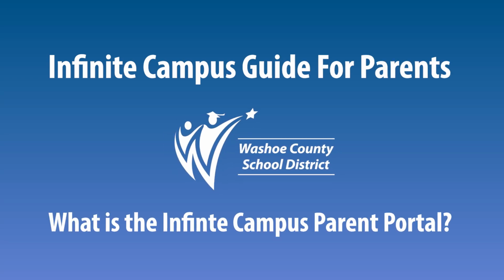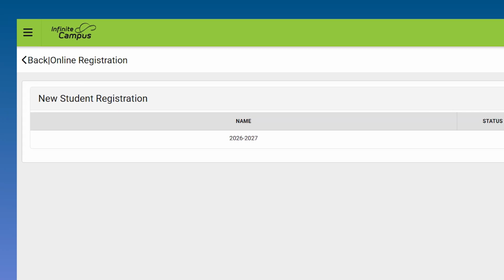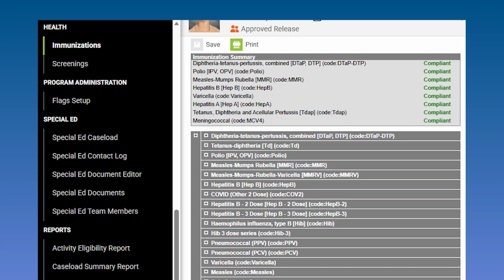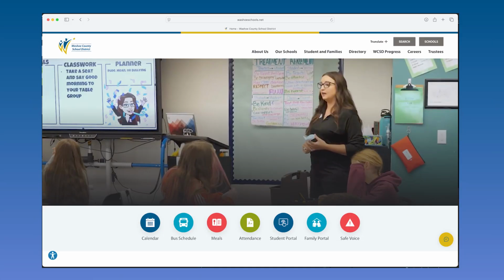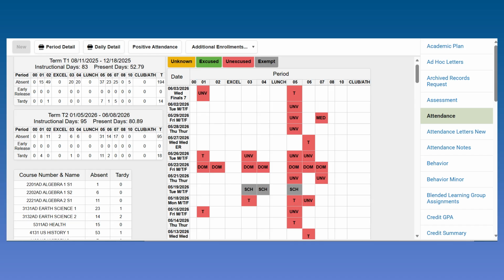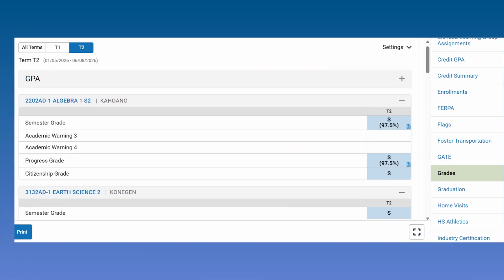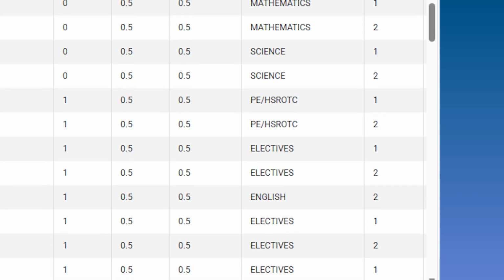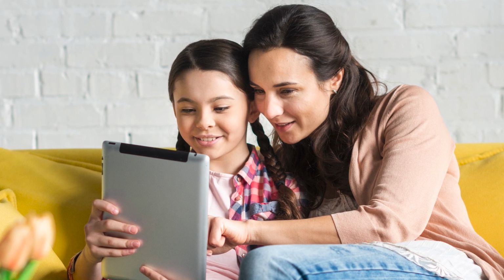Infinite Campus Explainer 2026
How to use the Infinite Campus Parent Portal - Guide for WCSD Parents